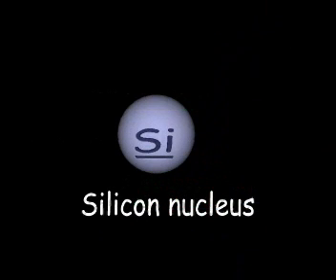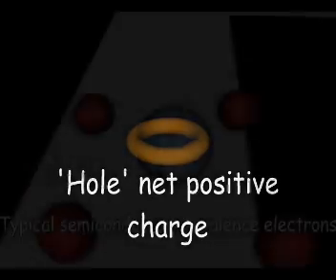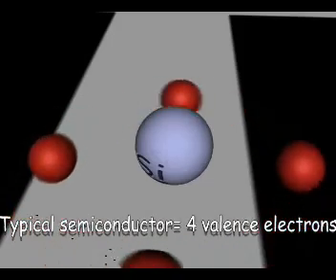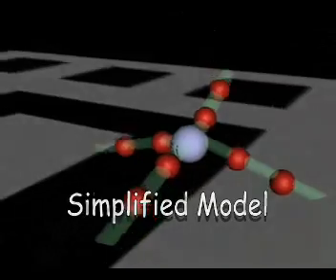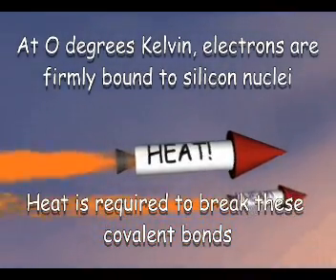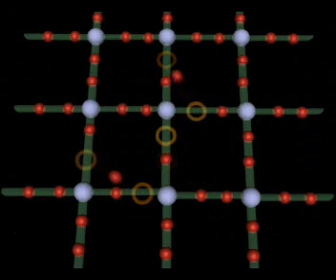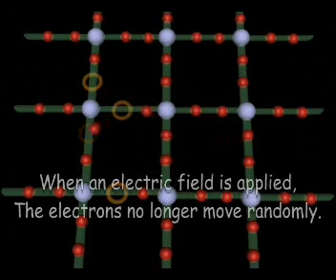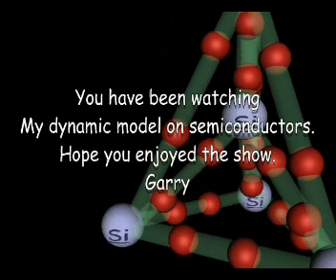Semiconductors: 3D Animation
my very first ever 3D animation. made for physics, highschool 2003.